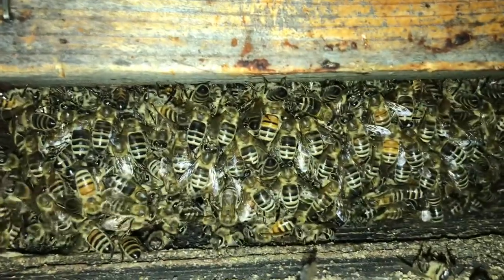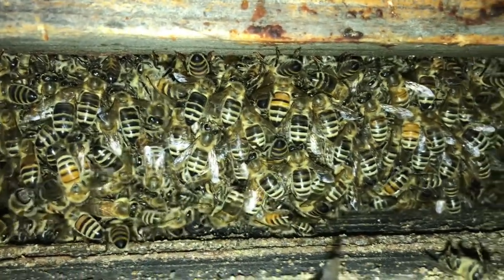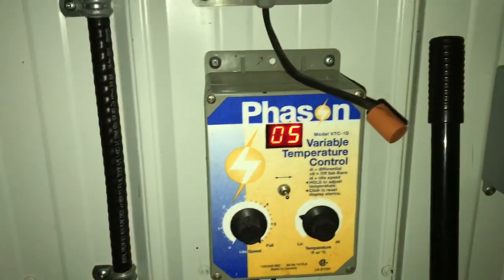A Bit More Bee Drop, Mild Weather in the Winter Shed